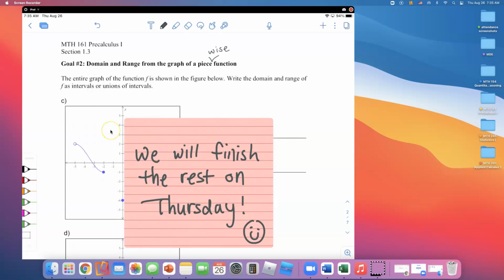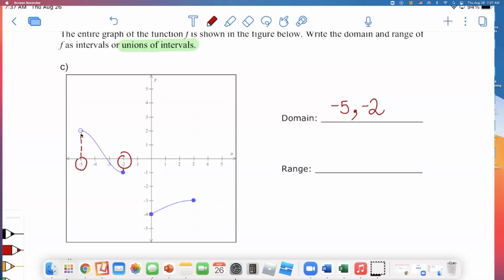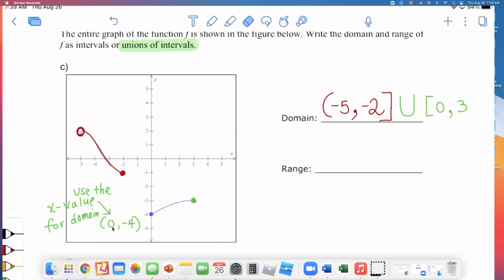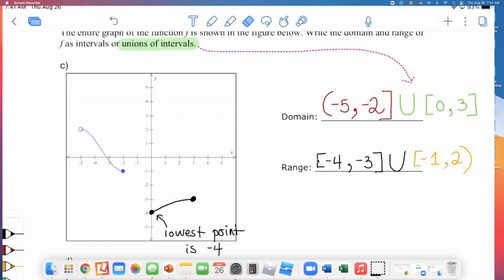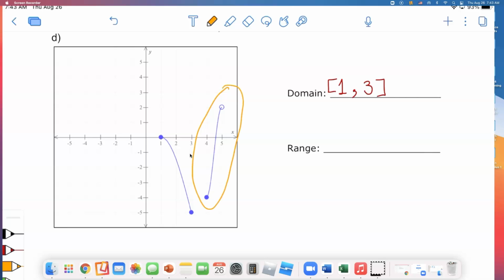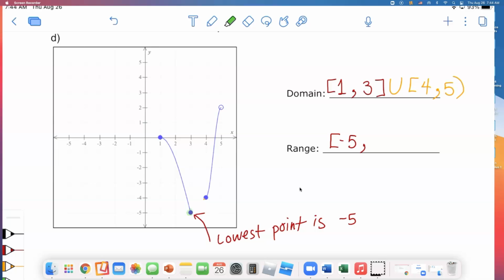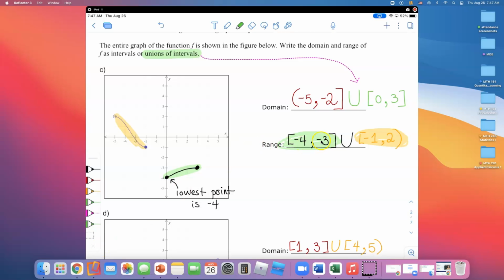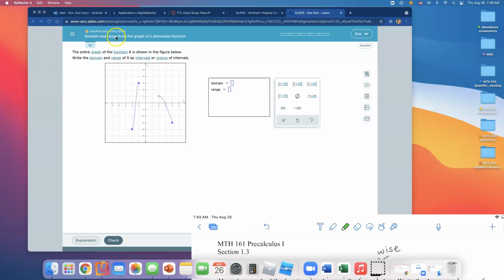MTH 161 Section 1.3 Goal 2: Domain and Range from the graph